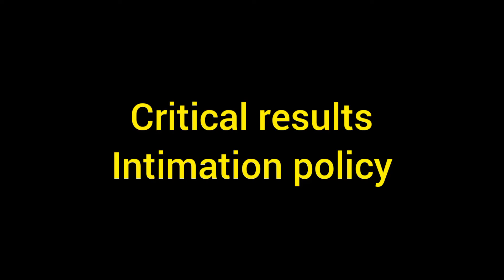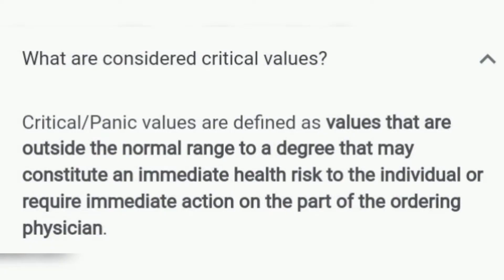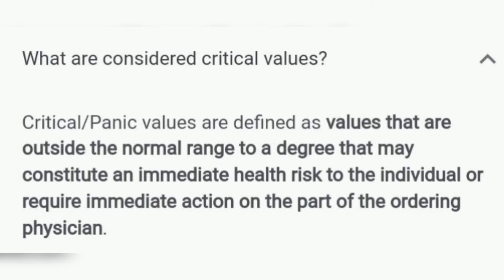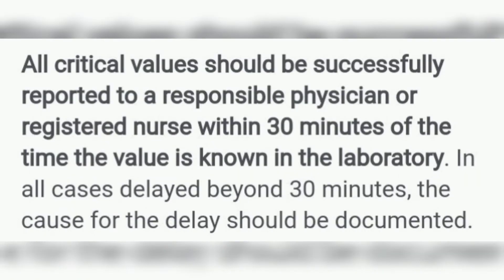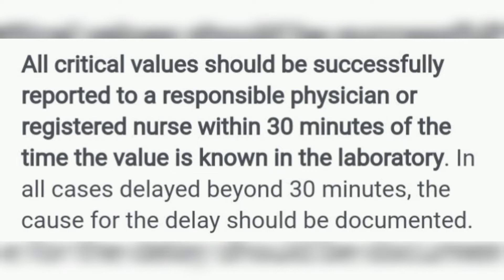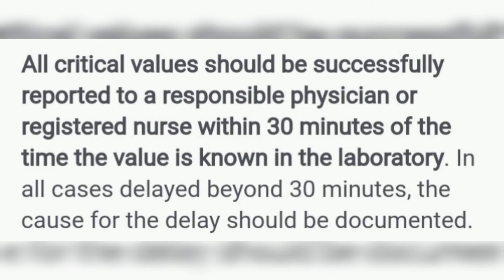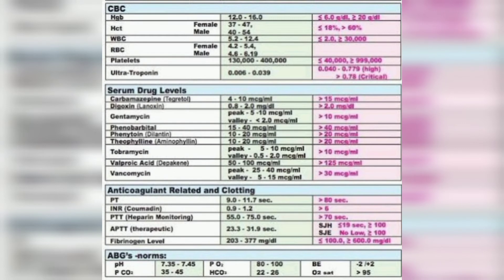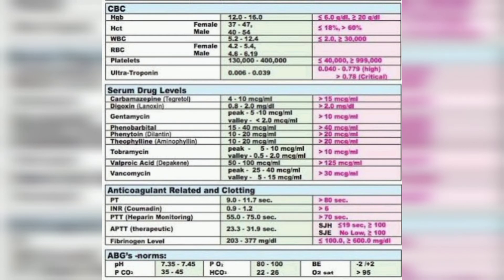critical results intimation policy#panicvalue#critical